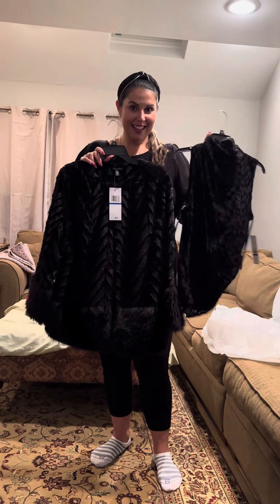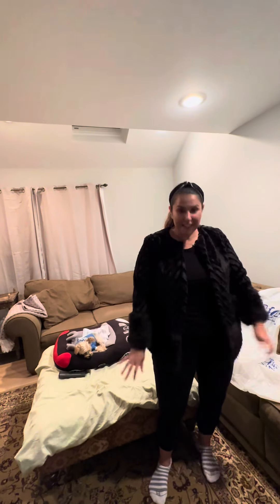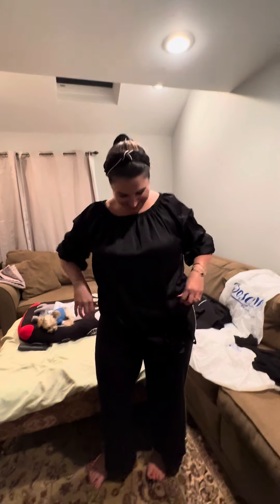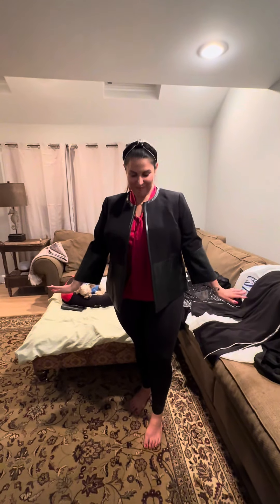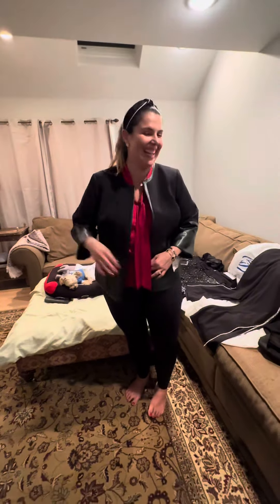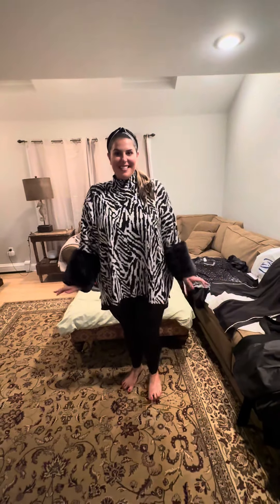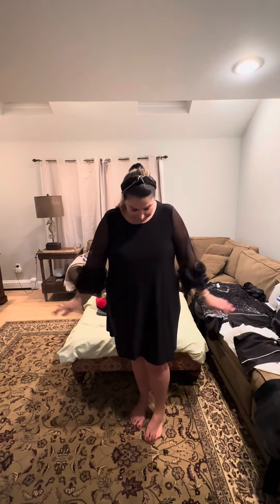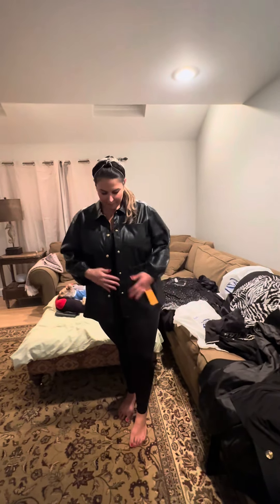Mommy Daughter shopping date❤️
I think i need to add certified hype woman to my résumé ❤️🤣 My love was working late so I got to take my beautiful daughter Mary to one of my favorite stores Boscov’s ❤️ ! I mean you seriously can not beat the deals! Everything is so expensive now-a-days and these kids have so many events like weddings, engagement parties and so on and they don’t want to wear the same outfit! Which is understandable but expensive. She needed a few things for events that are coming up and everyday clothes for work and going out. It’s so hard finding plus size clothing so when you find something you have to get it! Otherwise, you have to go to this store for that and another store for another piece! What do you all think? What’s your favorite piece and deal? ❤️